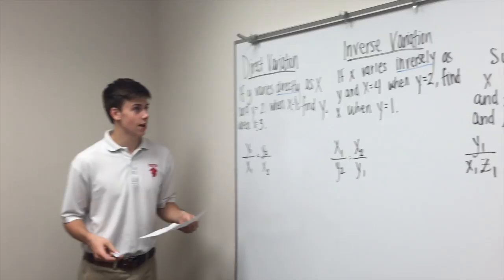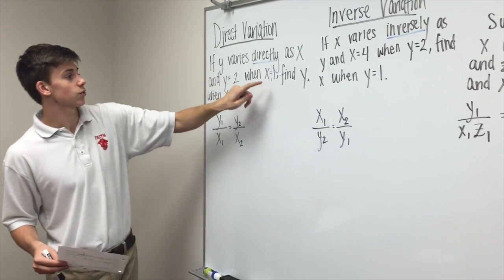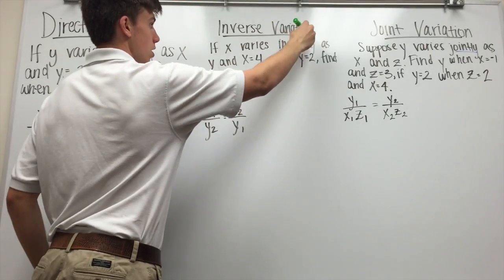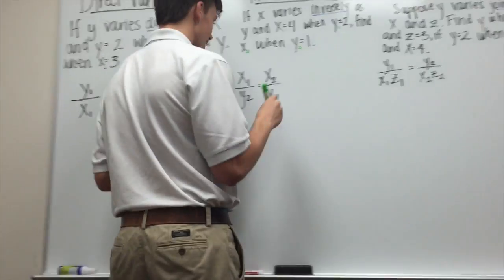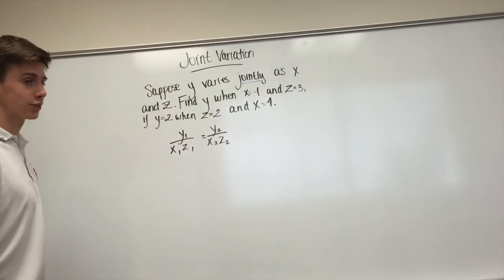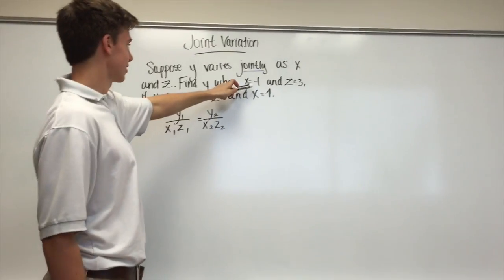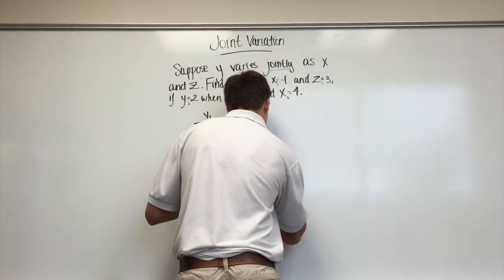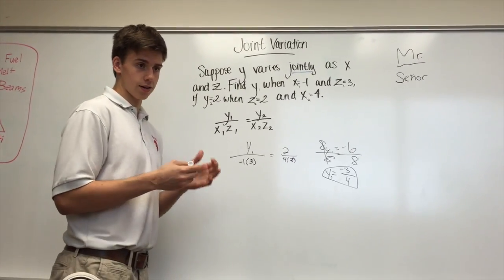Variations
This video is about Variations